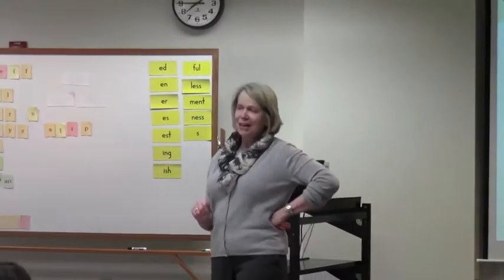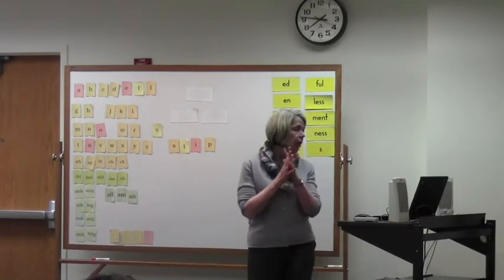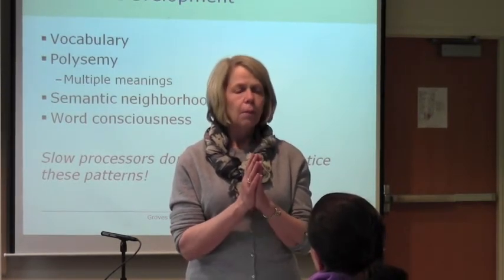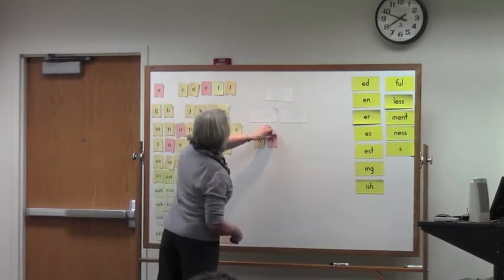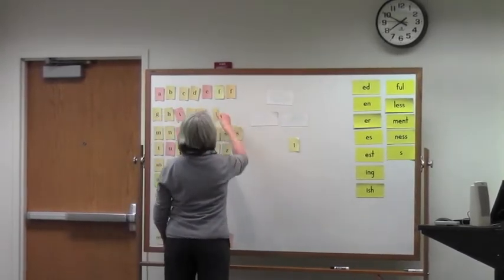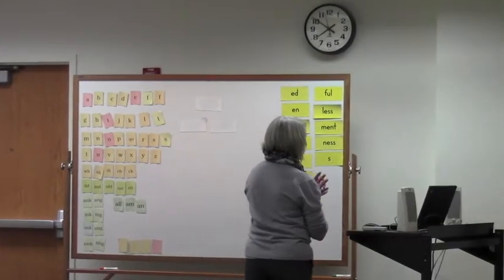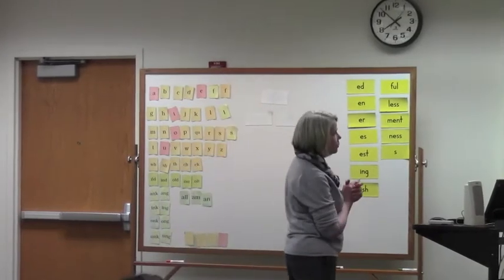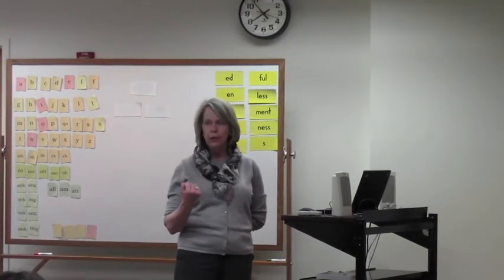Strategies for Developing Reading Fluency (5 of 8)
WORKSHOP: Strategies for Developing Reading Fluency
Tuesday, February 28, 2012 at Groves Academy
As a follow-up to the February 17 event, this workshop will provide an overview of research-proven instructional strategies for developing reading fluency that teachers can use in the classroom and in remedial settings. A fluent reader is one who reads accurately at a reasonable rate of speed and with expression.